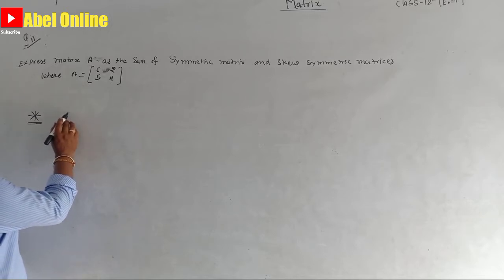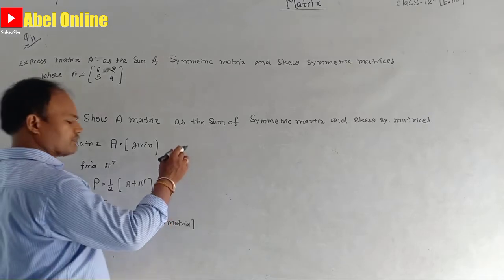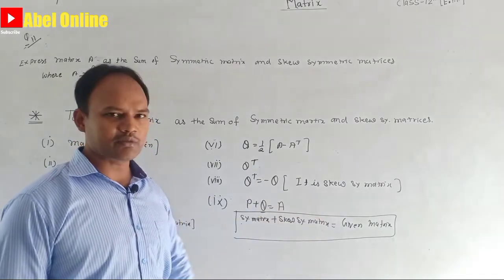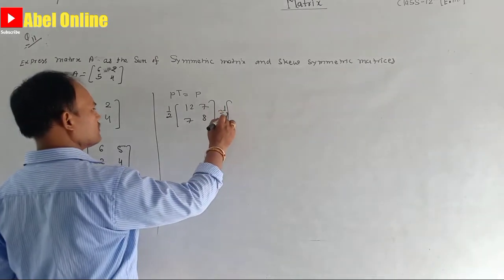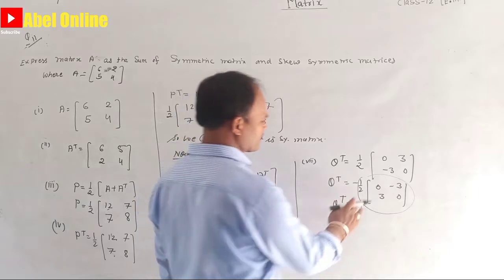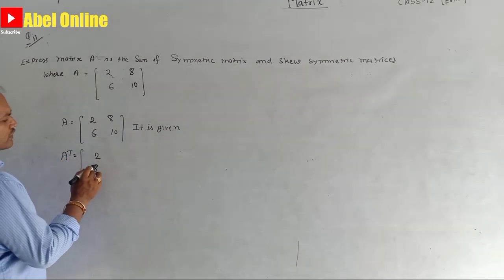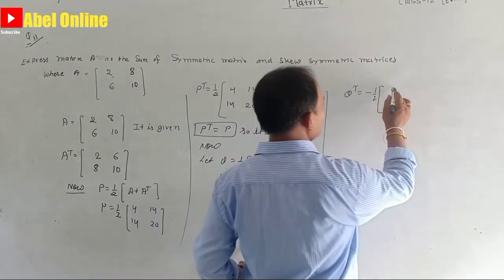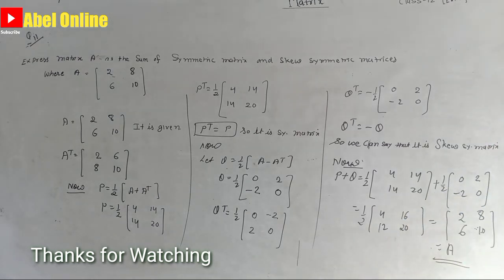Class 12 Chapter 3 | Sum of Symmetric & Skew Symmetric Matrix | Exercise 3 Q11 | Abel Online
इस वीडियो में Class 12 Maths Chapter 3 – Matrices के अंतर्गत हम हल कर रहे हैं:

📘 Exercise 3, Question Number 11
🎯 Topic: Any Square Matrix as Sum of Symmetric and Skew-Symmetric Matrix

आप सीखेंगे: ✅ Symmetric Matrix क्या होती है
✅ Skew-Symmetric Matrix की पहचान
✅ किसी भी Matrix को Symmetric + Skew-Symmetric में कैसे तोड़ा जाता है
✅ बोर्ड एग्जाम में लिखने का सही तरीका

यह प्रश्न NCERT और सभी बोर्ड (CBSE, RBSE) के लिए बेहद महत्वपूर्ण है।

📚 Chapter: Matrices
🔢 Exercise 3 | Question No. 11
🎓 For: Class 12 (NCERT/Board Preparation)

📢 Abel Online पर गणित सीखिए आसान भाषा में!

👇 Comment करें: आपको Symmetric Matrix ज्यादा आसान लगती है या Skew-Symmetric?